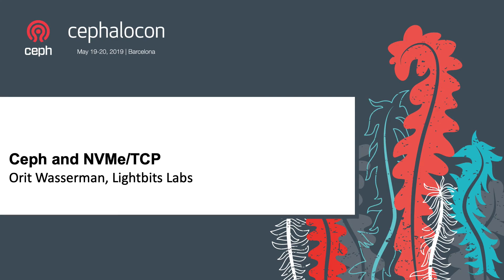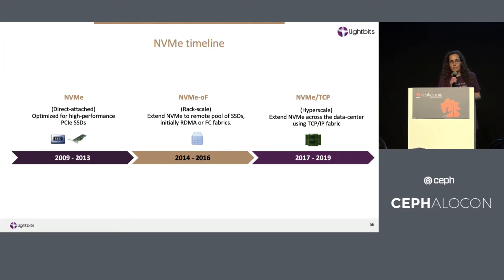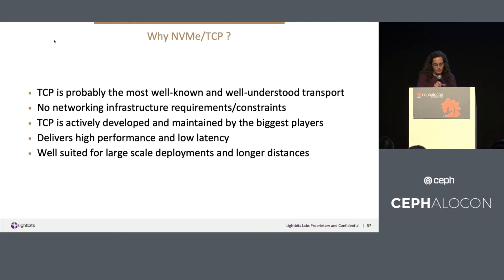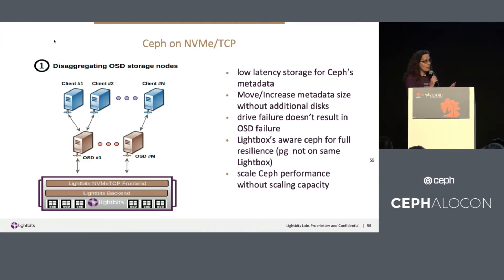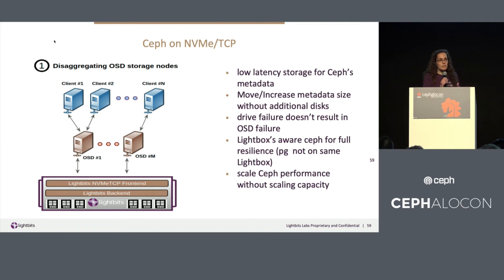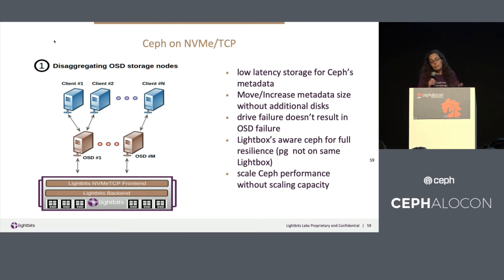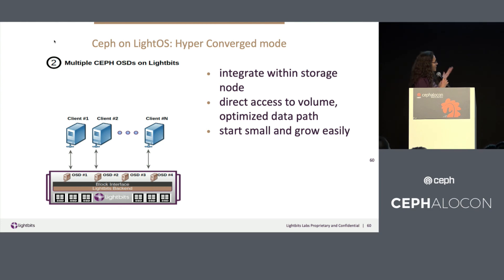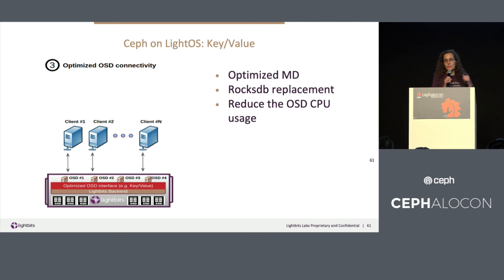Ceph and NVMe/TCP - Orit Wasserman, Lightbits Labs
NVMe/TCP implements NVMe over fabric without any required changes to your network. It was ratified on Nov 18 and its implementation is part of the Linux kernel 5.0. In this talk, you will learn how Ceph can leverage its low latency and high throughput to reduce CPU load, and run applications such as RocksdDB and Apache Spark that expect storage to have those properties. You will also learn about the future plans for closer integration with Ceph to getting even more from NVMe/TCP.

About Orit Wasserman
Lightbits Labs
Principal Architect
Misgav, Hazafon, Israel
Orit is an experienced software engineer who is passionate about open source and infrastructure with extensive experience with distributed systems and storage.
She is an architect at Lightbits labs a software-defined storage startup.
At Red Hat, she worked on Ceph object storage (Ceph Rados Gateway), a highly available distributed software-defined storage designed to scale and handle PetaBytes scale.
In her previous role at Red Hat she authored and co-maintained live migration for KVM/QEMU. Previously at IBM Research Labs, she developed nested virtualization for KVM.